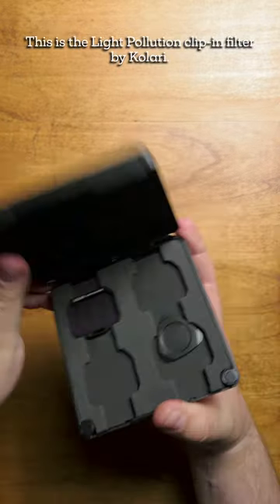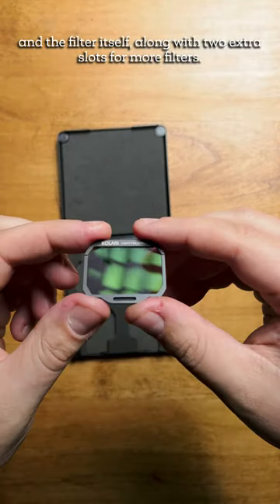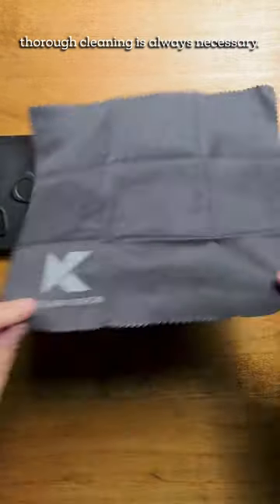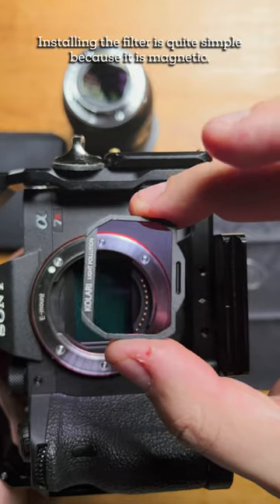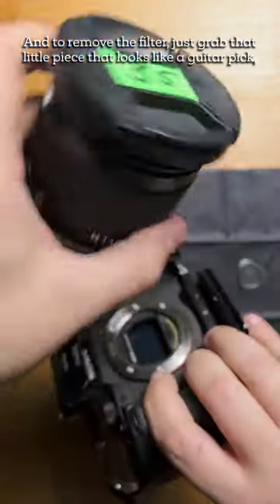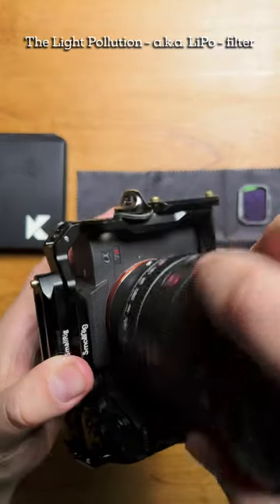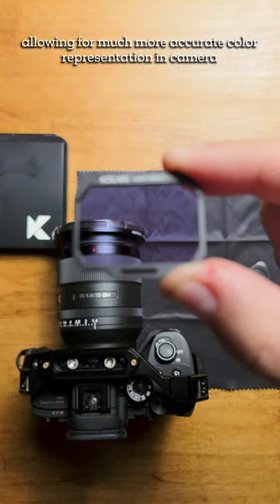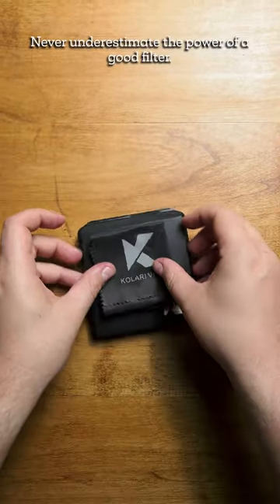Light Pollution Magnetic Filter for Sony Cameras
Long story short: if you want accurate colors in-camera of your night skies, get yourself a LiPo filter - and this one from Kolari is an absolute beast of perfection for cutting all the ugly ambient light out of the skies